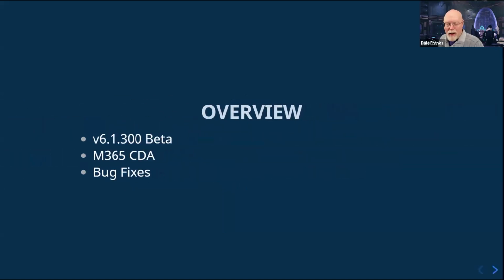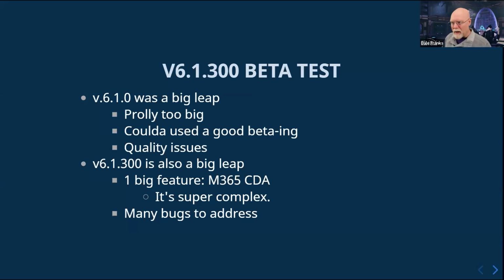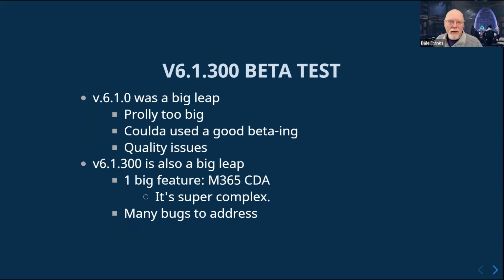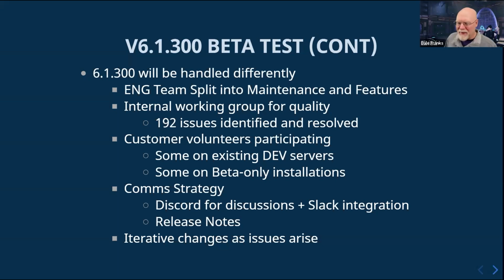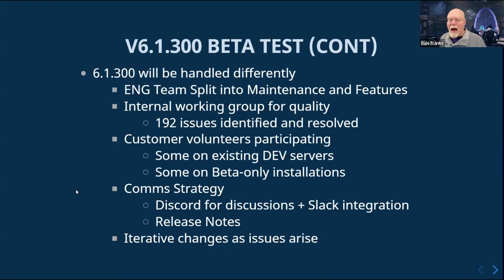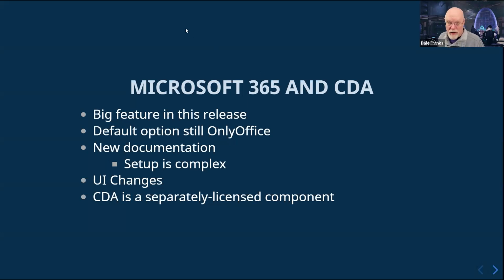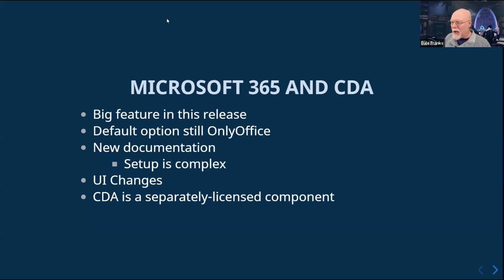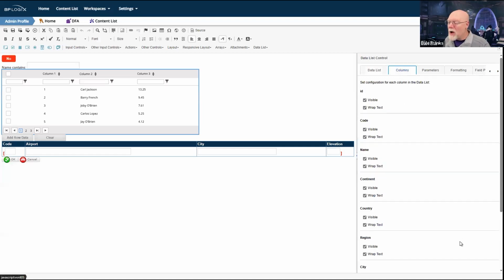Spotlight Webinar - v6.1.300 Beta Kickoff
In this webinar, Dale discuses the release of the v6.1.300 Beta for customer testing. Topics covered:
00:00 - Intro
01:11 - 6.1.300 Beta Test (Background)
07:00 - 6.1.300 Beta Test (Process)
19:57 - New Microsoft 365 CDA Feature
24:47 - Recent bug fixes
30:57 - Outro